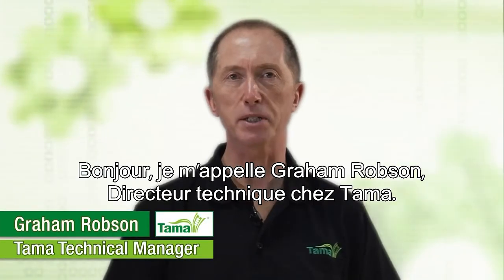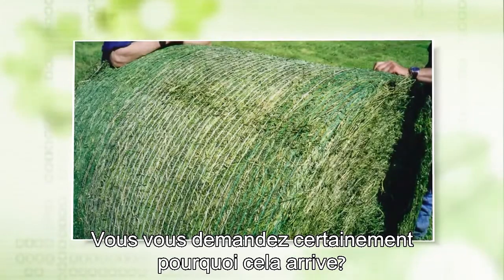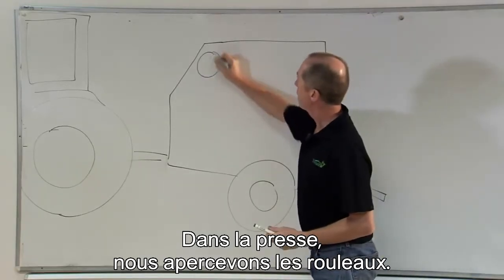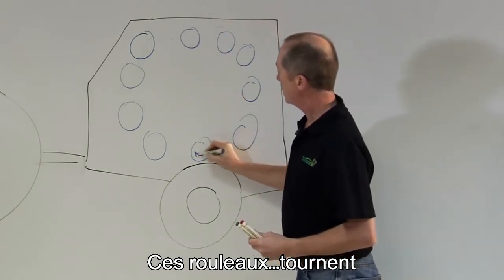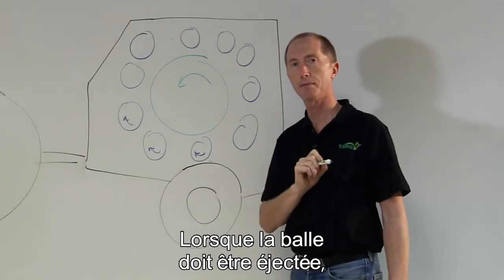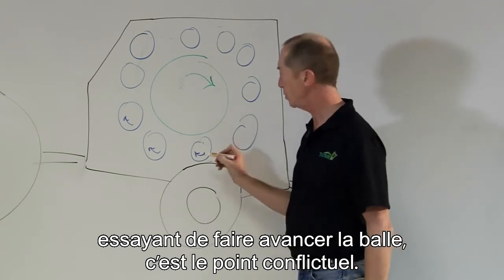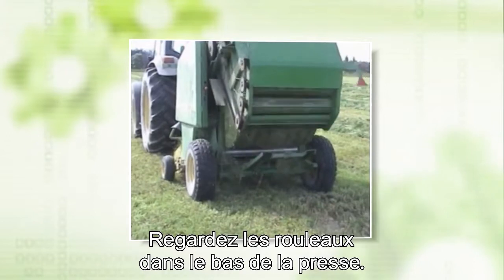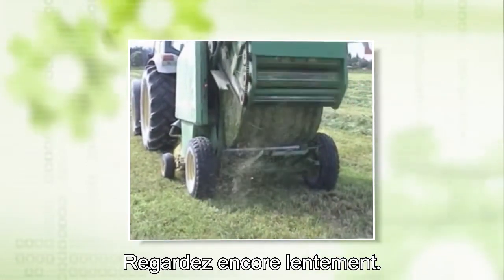Tama Assist - Comment éviter les éclatement de balles?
Nous avons tous vu des balles, où le filet a éclaté sur la balle. Graham Robson - Le responsable technique de Tama vous apprendra ce qui pourrait en être la cause et comment vous pouvez empêcher que cela se produise à l'avenir.